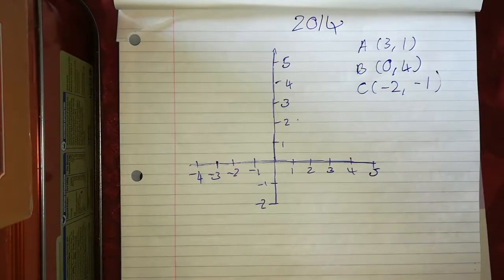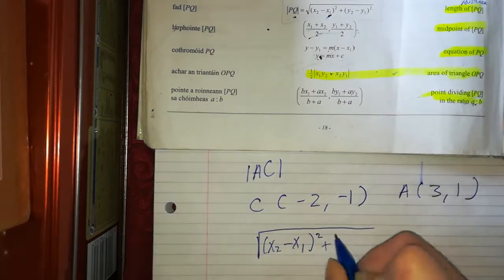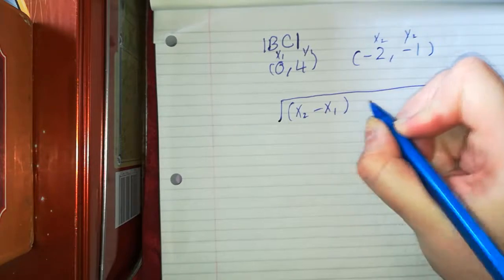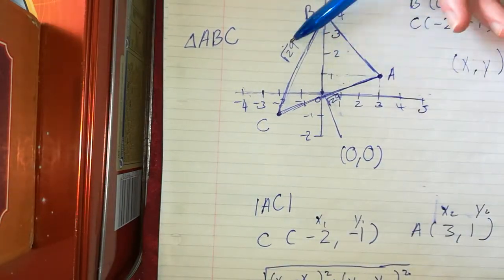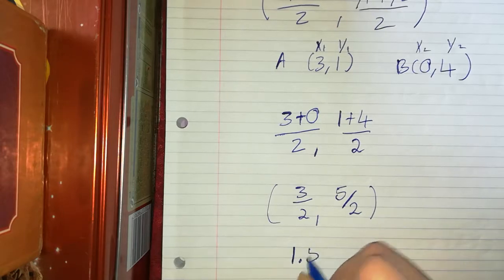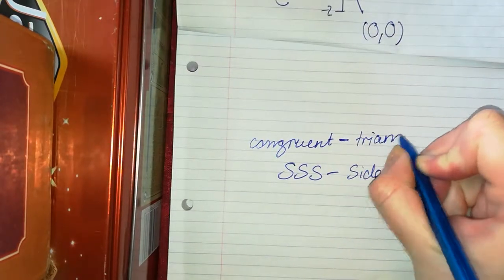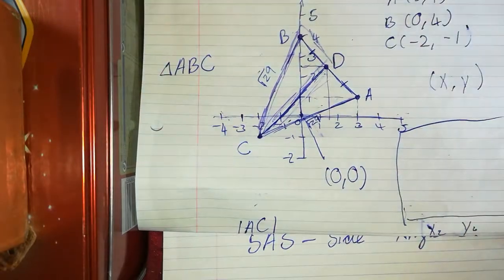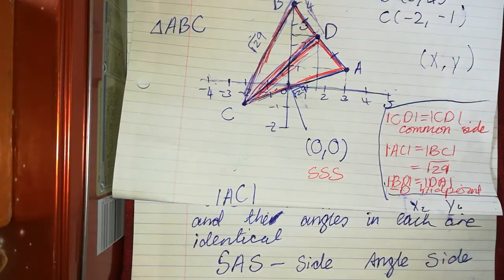2014 q6 junior cert ordinary level coordinate geometry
2014 junior cert ordinary